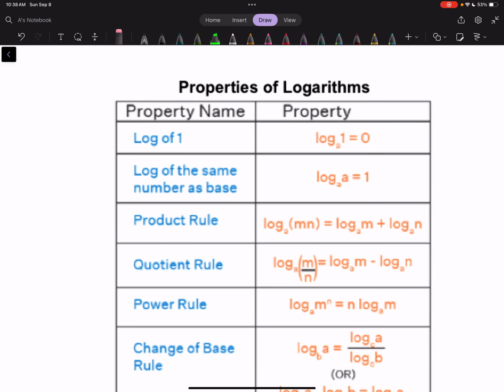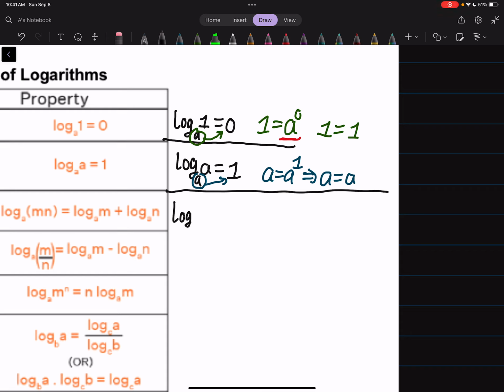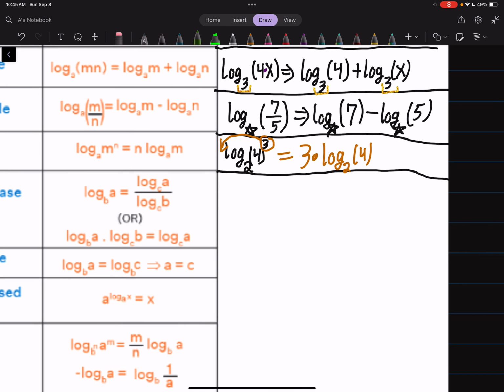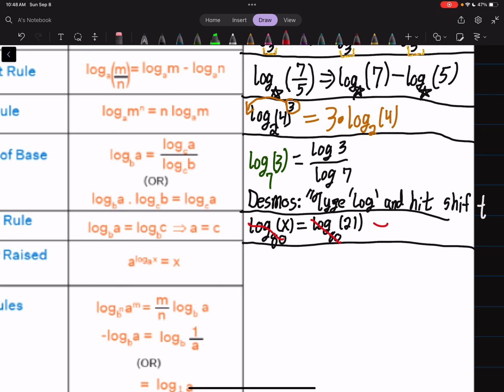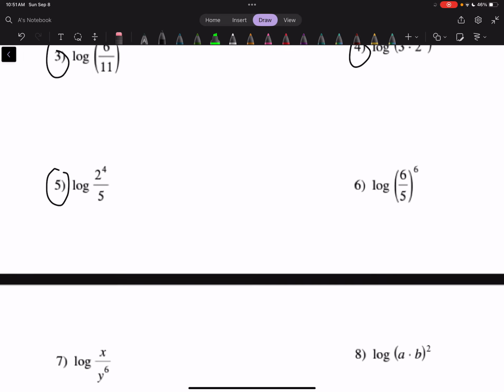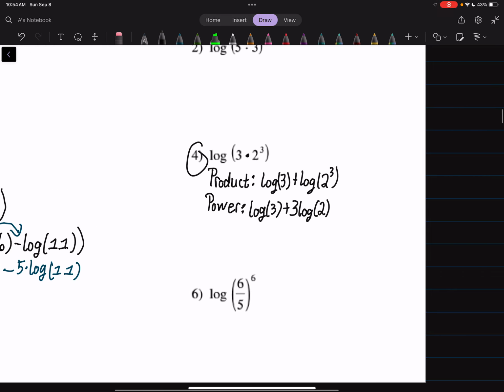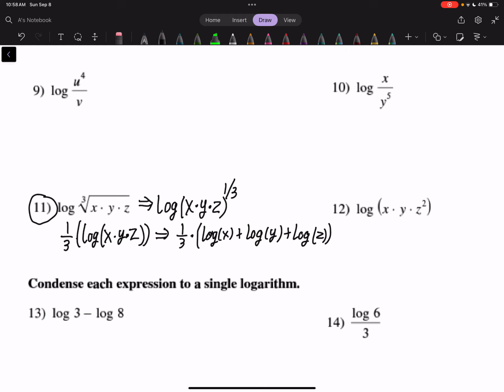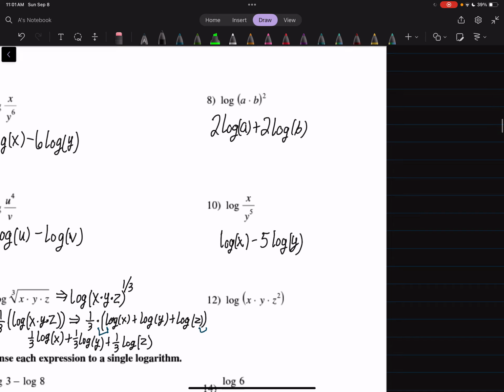Math 3 Unit 2 Lesson 2